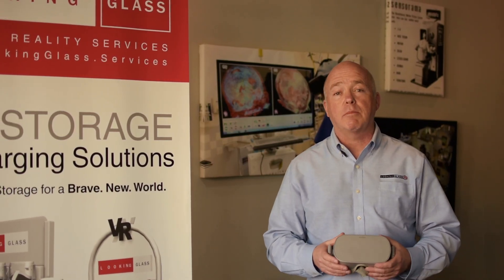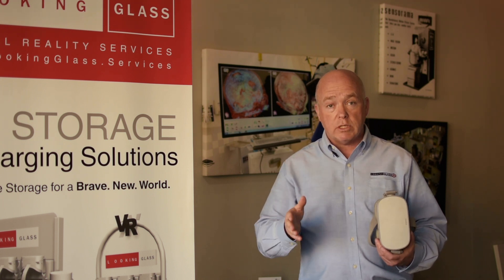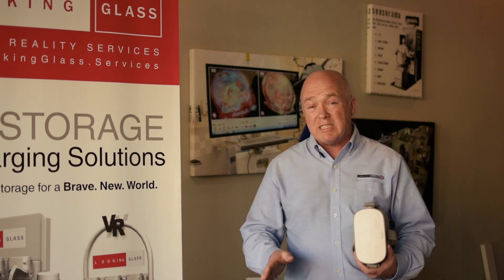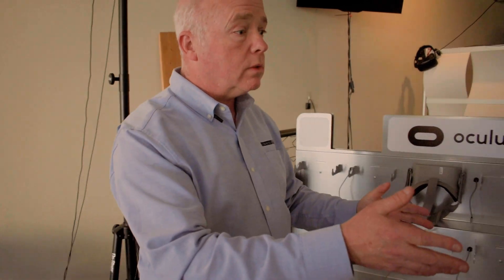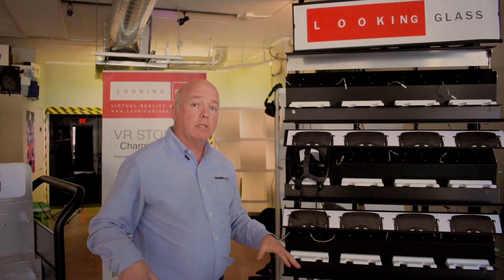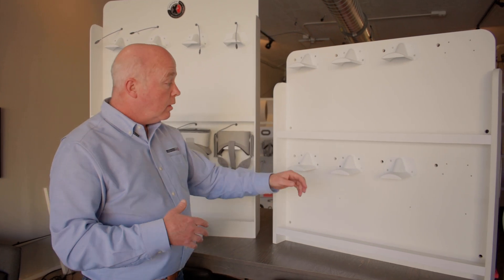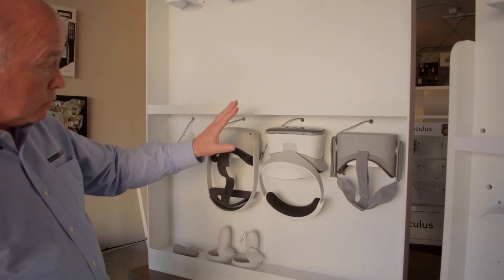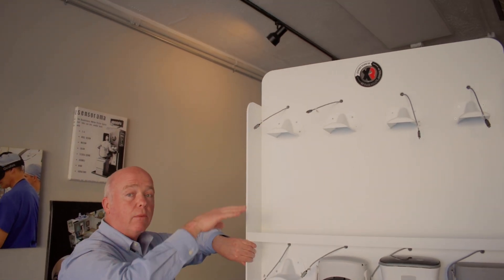Looking Glass XR - The VR PowerWall | ZZO Films (2021)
Looking Glass XR - The VR PowerWall Fundraising Campaign Video.

By ZZO Films.